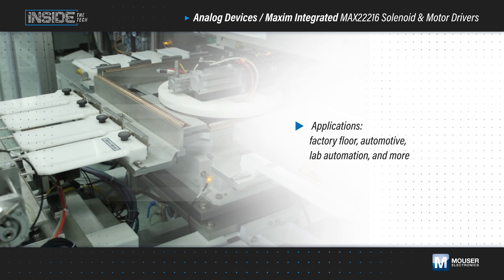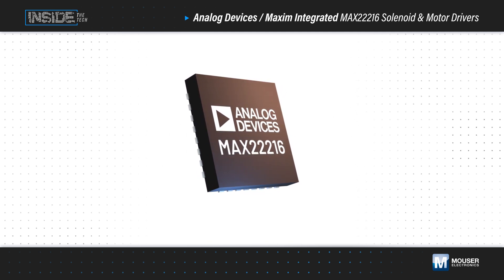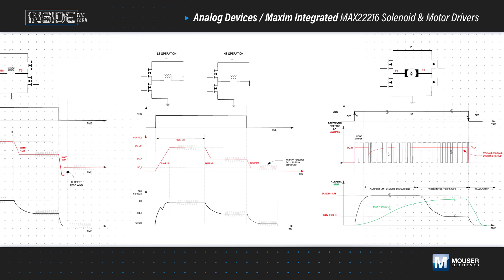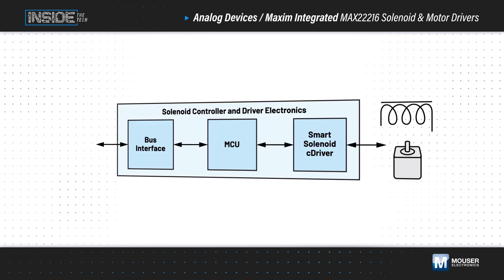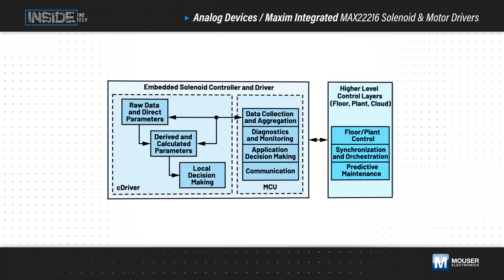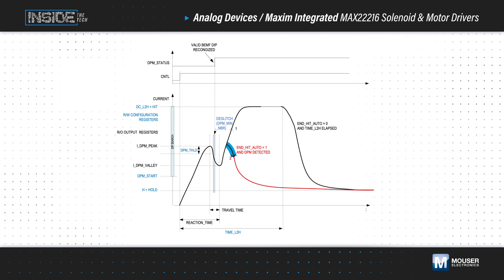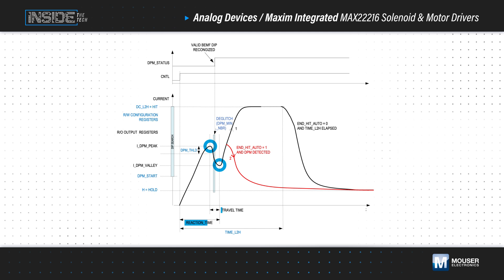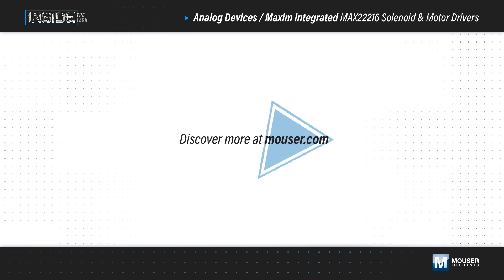Analog Devices / Maxim Integrated MAX22216 Solenoid & Motor Drivers: Inside the Tech | Mouser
Analog Devices / Maxim Integrated MAX22216 Solenoid and Motor Drivers integrate four programmable 36V half-bridges and are capable of up to 3.2AFS per half-bridge. These solenoid and motor drivers offer advanced diagnostic functions, including open-load detection, inductance measurement, detection of plunger movements, and a digital current sense monitor.